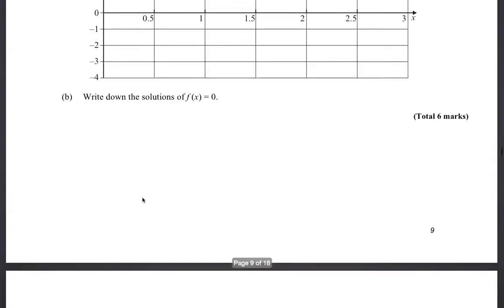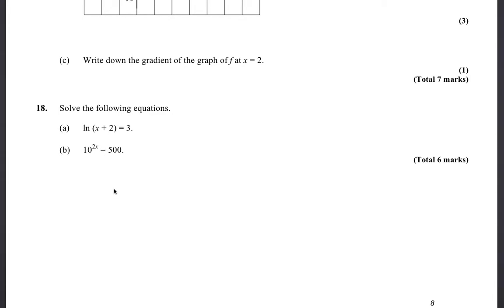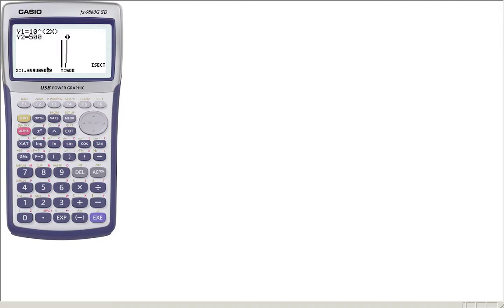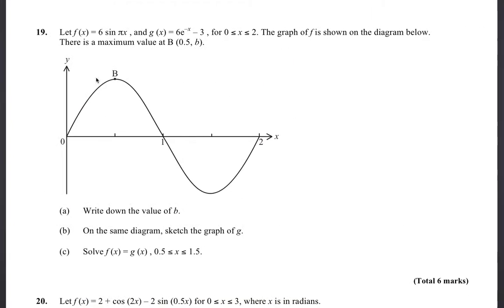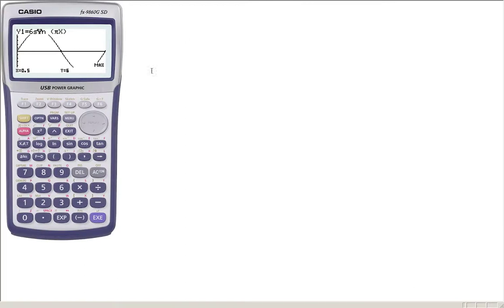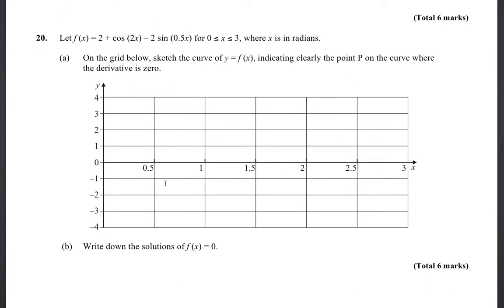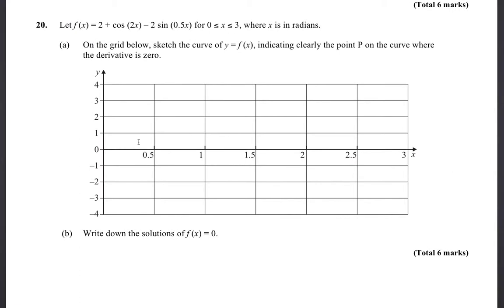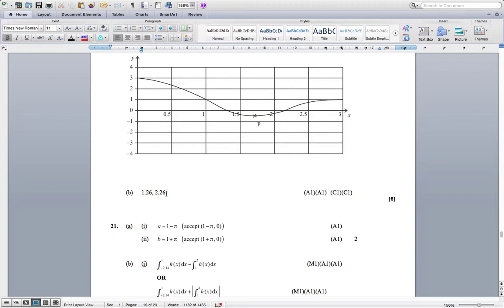Casio fx 9860G Video 8